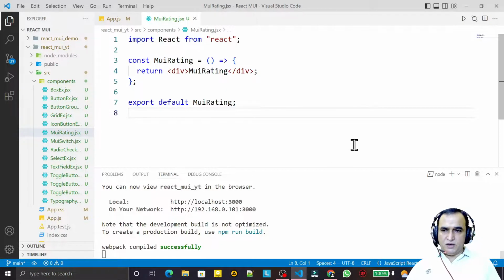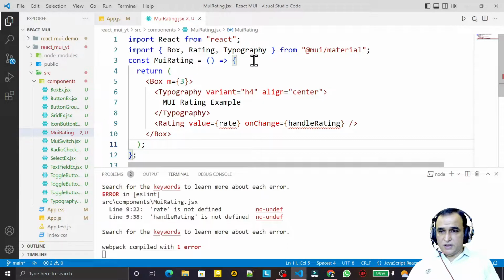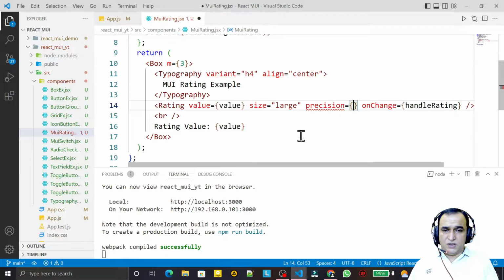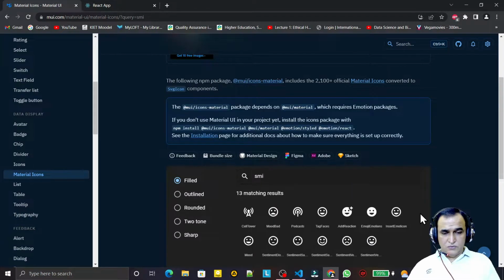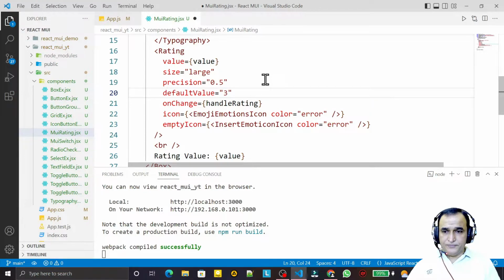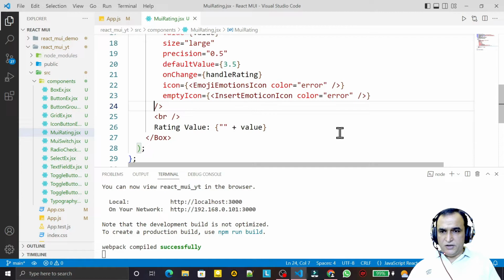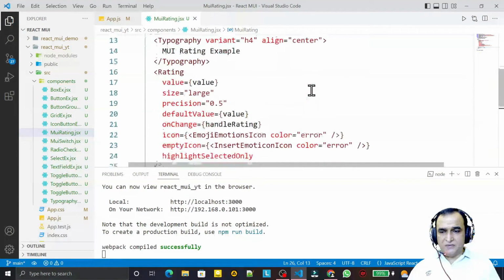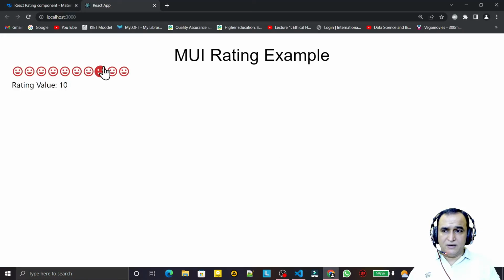16. React Material UI Rating with Event Handling | Dr Vipin Classes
Material UI Rating with Event Handling